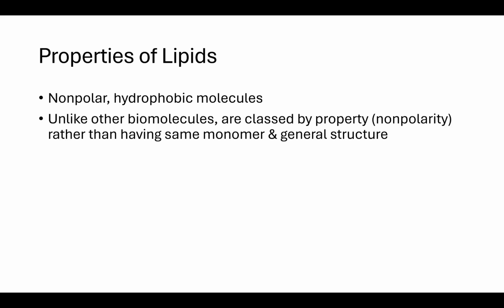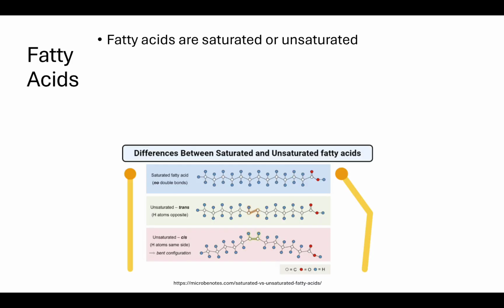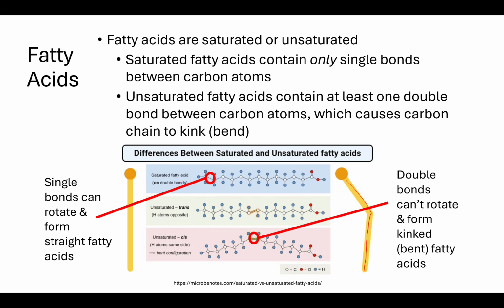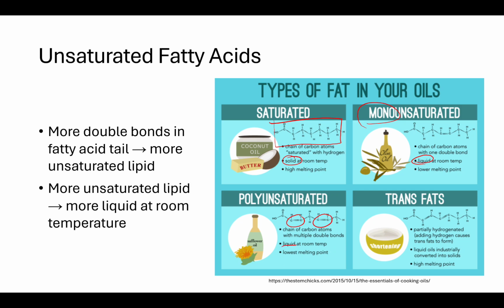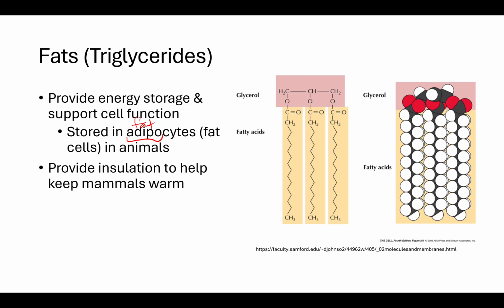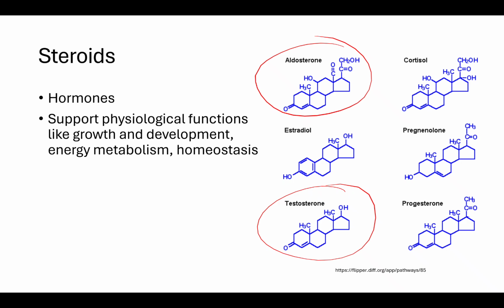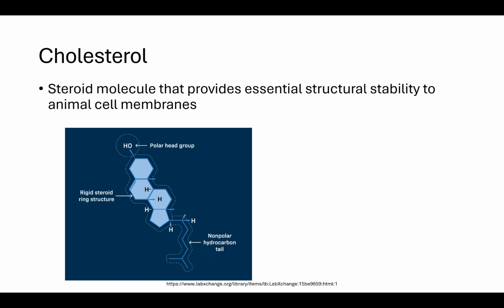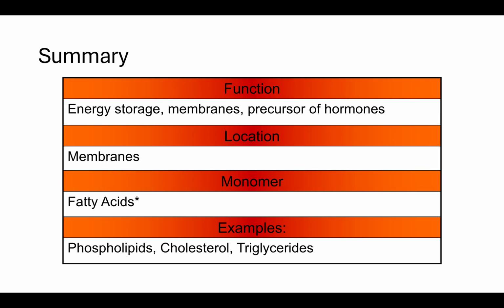1.5 Lipids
AP Biology lecture video describing the structure of lipids, their nonpolarity and 2 major categories: those composed at least partially of fatty acids (differentiating between saturated & unsaturated) and steroids.